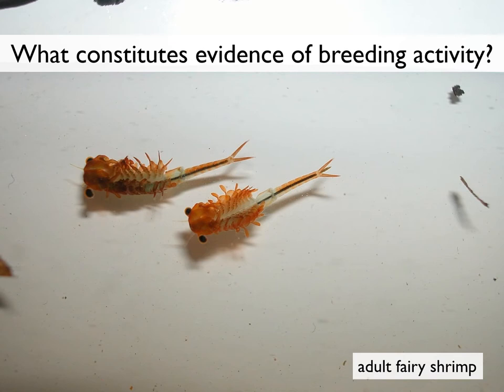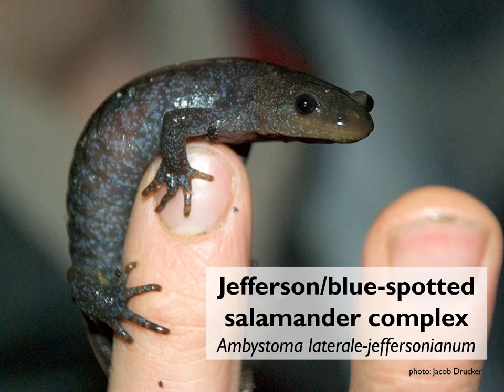Vernal Pools 101: Egg Mass Identification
This four-part slideshow series provides an introduction to the exquisite, ephemeral world of vernal pools. In this edition, we learn how to identify the egg masses of the three most common vernal pool amphibians in the Monadnock Region of southwest New Hampshire.

For an excellent video (produced by the University of Maine) that shows these egg masses in situ, check out